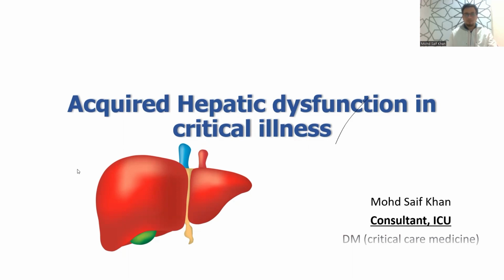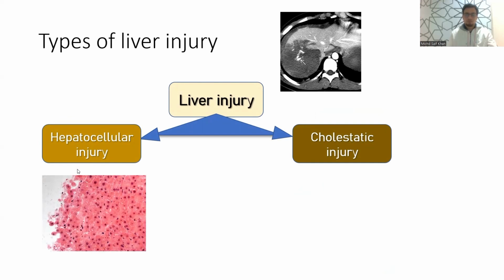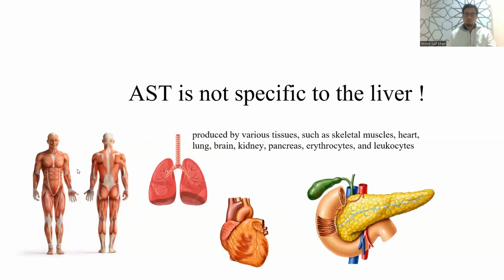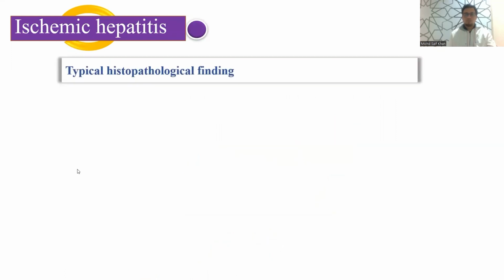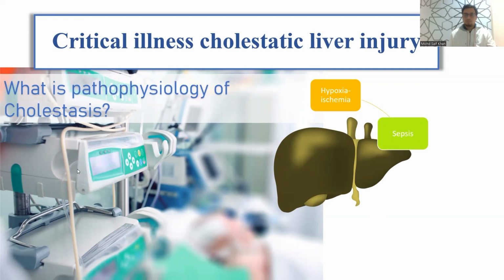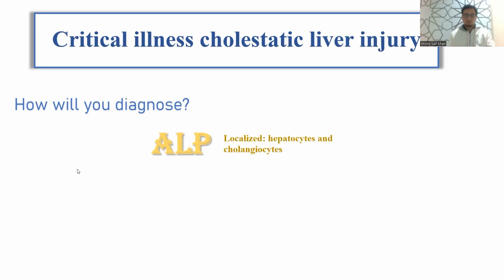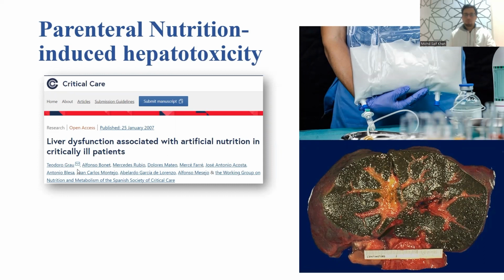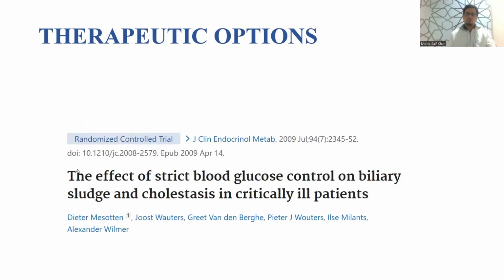Acquired Hepatic dysfunction in critical illness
In this video we are going to discuss hepatic dysfunction in critical care, which I found very interesting to know because I am sure, you all as intensivists are dealing with this issue in your day to day ICU practice. Hepatic dysfunction or ICU jaundice is a frequent finding in critically ill patients.